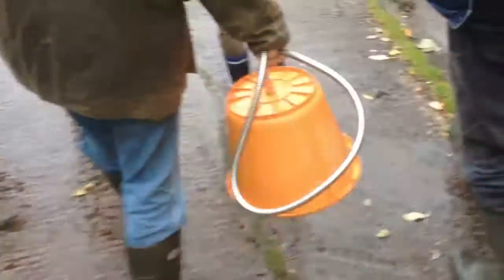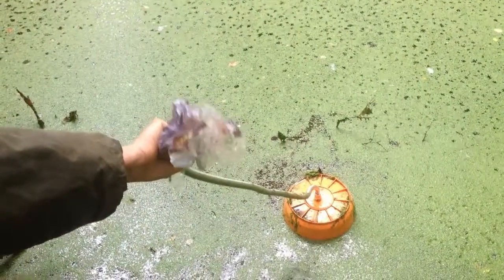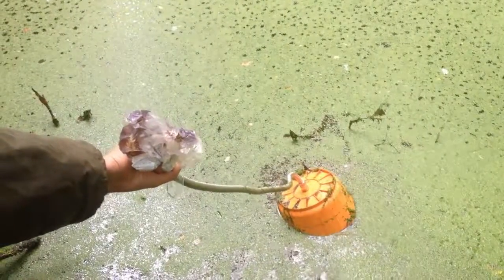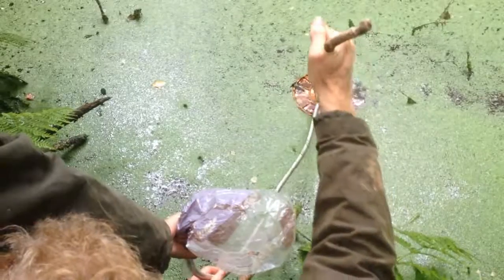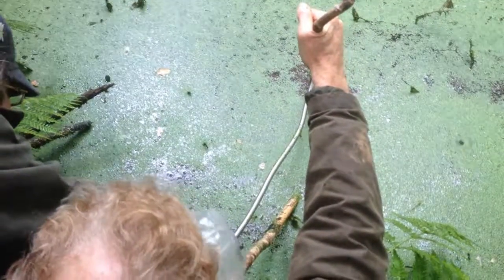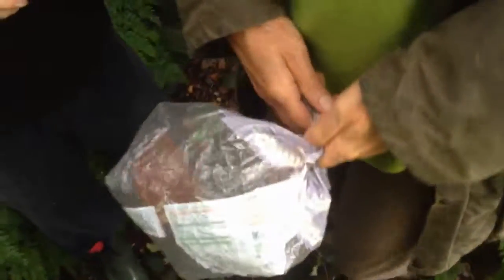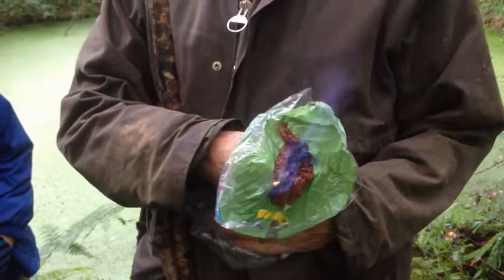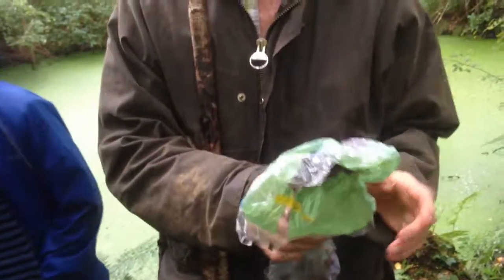Setting Gas From Our Pond On Fire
We decided to test to see if the bubbles that came out of the pond were methane. Lets just say the experiment went up in flames!